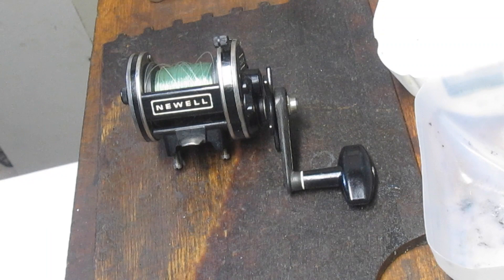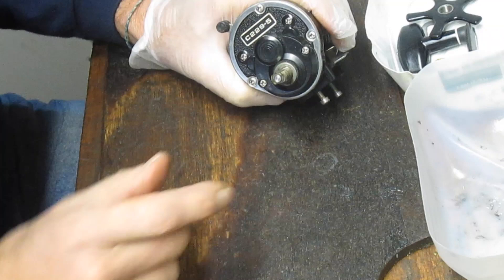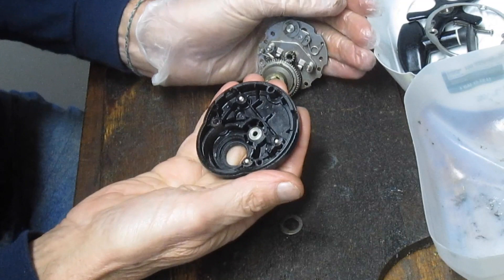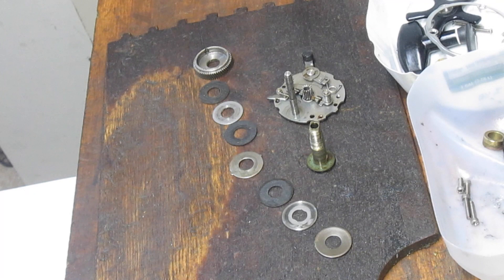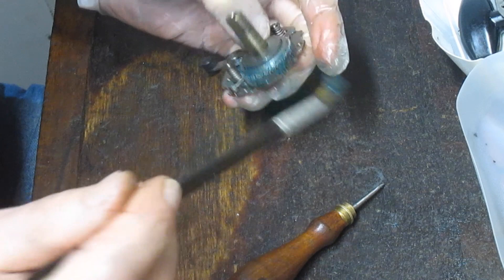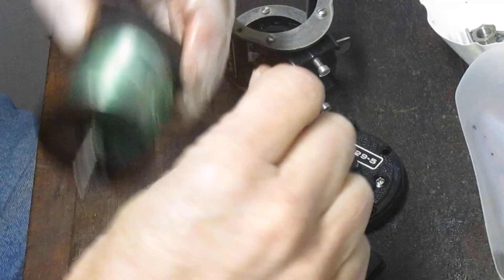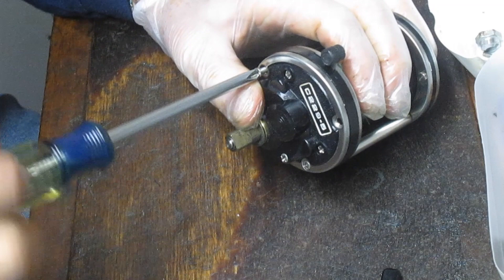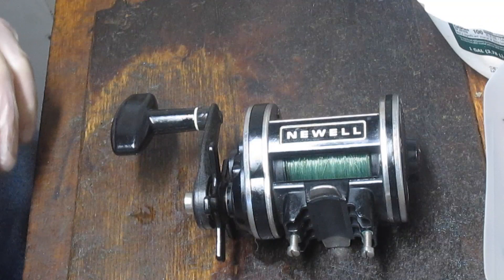Newell c 229 Fishing reel how to take apart and service step by step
This video shows how to take apart and service the Newell 229 conventional fishing reel.
I have been servicing fishing reels for over 20 years and am sharing my experiences here.  Questions?  Comments?  I reply to all.